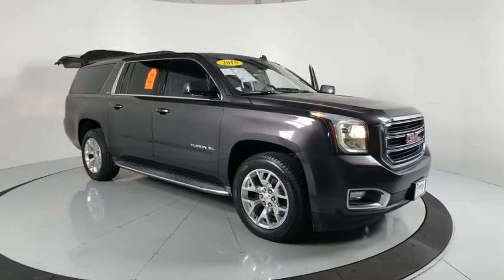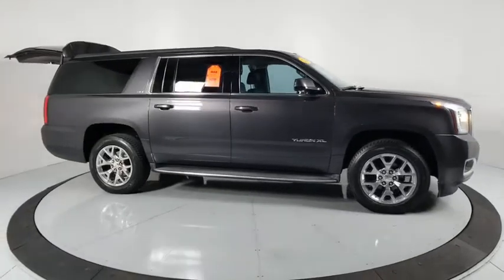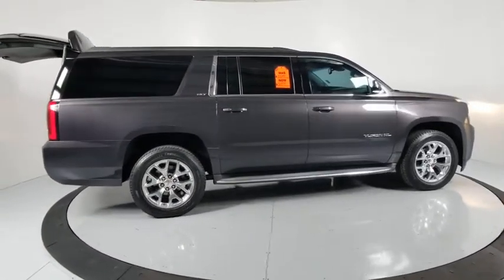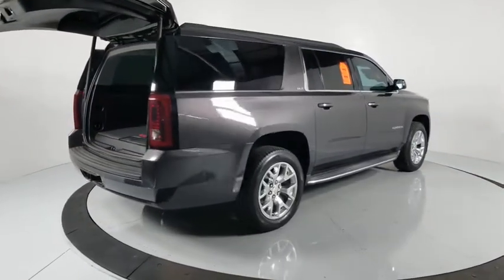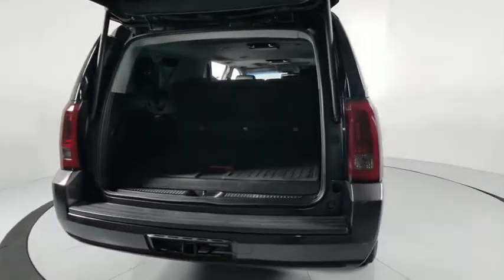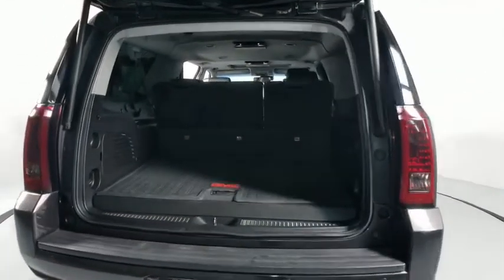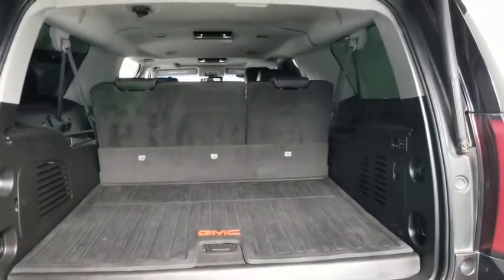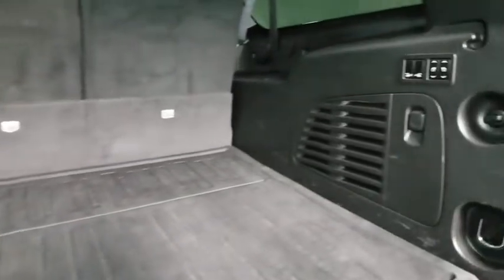2015 GMC Yukon XL Prescott, Flagstaff, Phoenix, Bullhead City, Havasu, AZ G45445B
Iridium Metallic Used 2015 GMC Yukon XL available in Prescott, Arizona at Findlay Buick GMC Prescott. Servicing the Flagstaff, Phoenix, Bullhead City, Havasu, AZ area.
2015 GMC Yukon XL SLT - Stock#: G45445B - VIN#: 1GKS2HKC4FR177653

Welcome to Findlay Buick GMC in Prescott, AZ. All of our vehicles are hand picked and inspected for your piece of mind. This GMC is equipped with the following options:brbrbr4WD.brbrIridium Metallic 2015 GMC Yukon XL SLT 4WD 6-Speed Automatic Electronic with Overdrive V8brbrRecent Arrival!brbrAwards:br  * 2015 KBB.com Brand Image AwardsbrbrbrReviews:br  * If you need no-compromises hauling and towing ability, along with a no-compromises, first-rate interior, the 2015 GMC Yukon and Yukon XL are just the ticket. That goes double for the high-end Denali models. Source: KBB.combr  * Strong V8 power; stout towing capacity; big cargo capacity; available nine-passenger seating; extremely quiet highway ride; high-quality cabin. Source: Edmundsbr  * Meet the all-new 2015 GMC Yukon. Its spacious interior offers three rows of seating that can accommodate up to nine passengers. With its bold styling, premium materials, and inspiring capability, Yukon creates a new standard in full-size utility. Yukon interior offers a perfect blend of craftsmanship, comfort and functionality. The proof is in the details, including authentic aluminum trim, contrast stitching on console and doors, and optional heated steering wheel. GMC engineers concentrated on every aspect of the Yukon to reduce cabin noise, resulting in an unparalleled driving experience as well. From its confident, aerodynamic proportions to its premium accents and refined finish, this sport utility vehicle lives up to its looks with superior capability, comfort, and towing capacity. Other stylings include wheels ranging from 18 up to 22 and full LED Turn Signals and Daytime Running lamps featuring GMC's Graphic Light Signature. The newly enhanced next-generation GMC IntelliLink system enables you to seamlessly experience your media like never before through a logical Source: The Manufacturer Summary